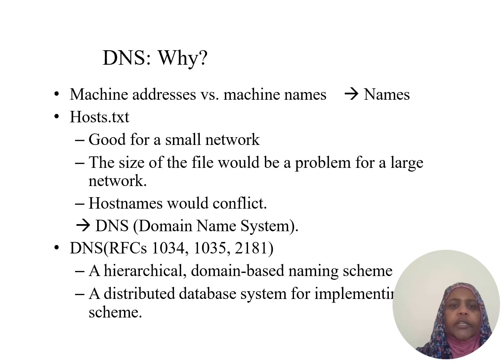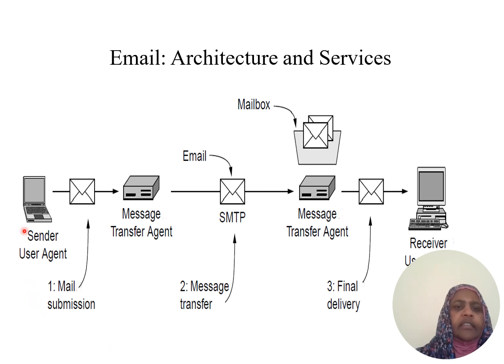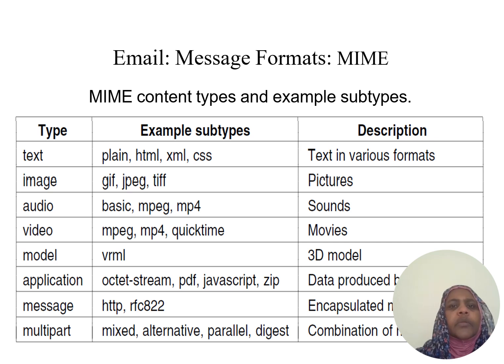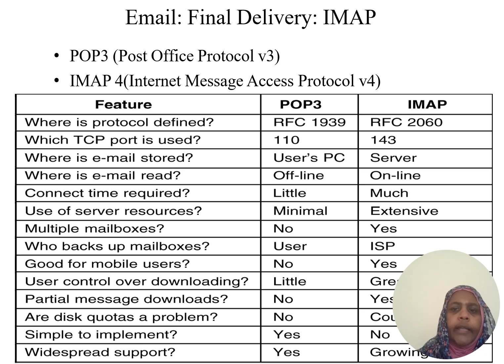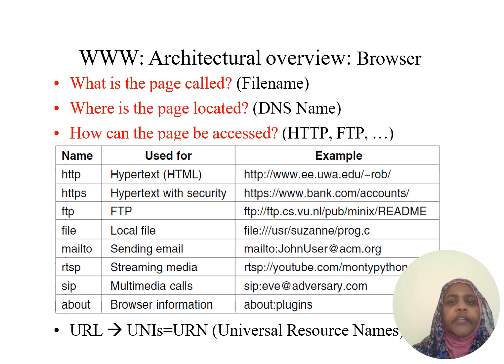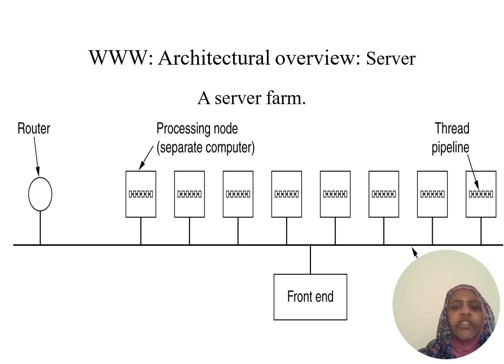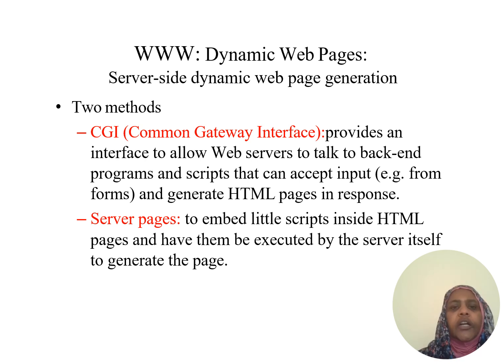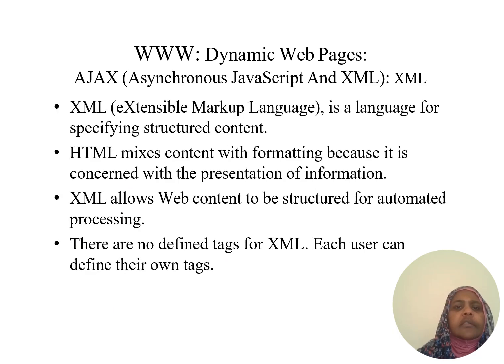Principles of Computer Networks Application Layer Part 1